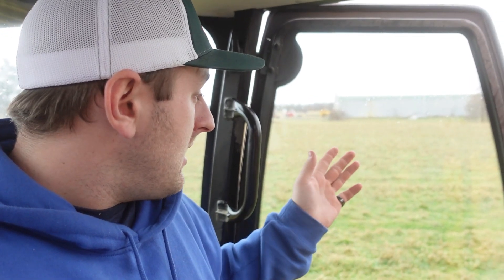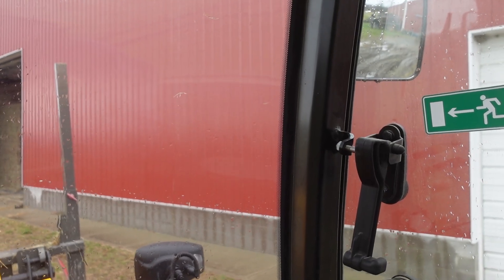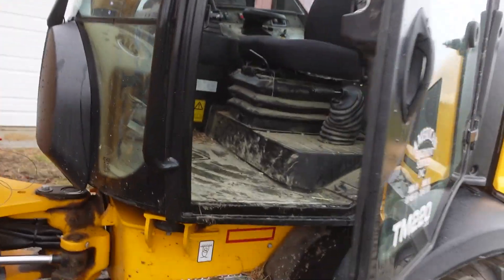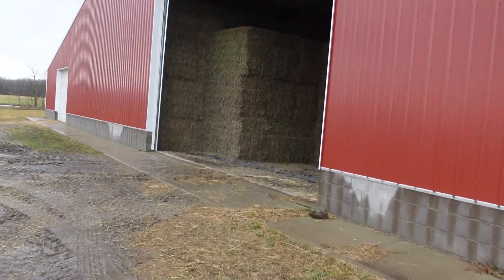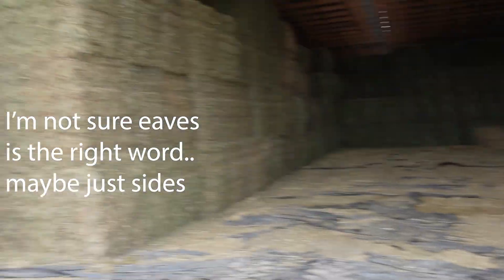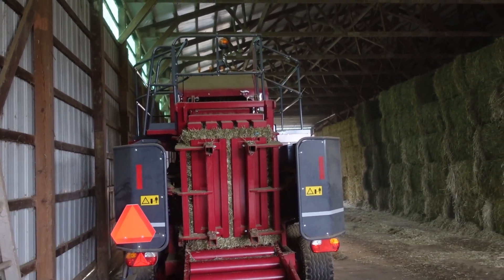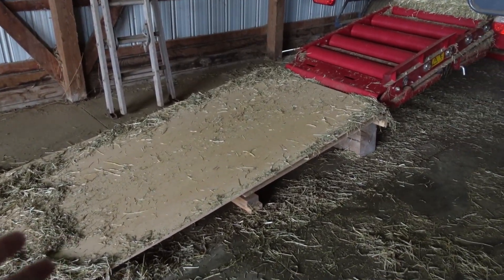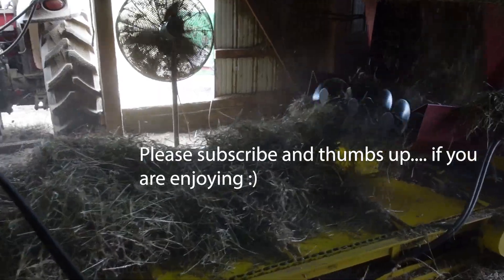Our Farm's 80,000 Bale Processing System: In-depth Look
The video many have been waiting for! An in-depth look at our rebaling system for the 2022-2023 winter season. Enjoy!

Video clip taken from Universal Picture's 2000 film "How the Grinch Stole Christmas"